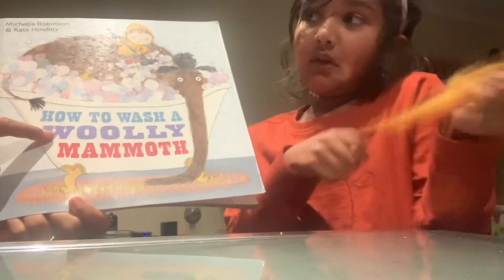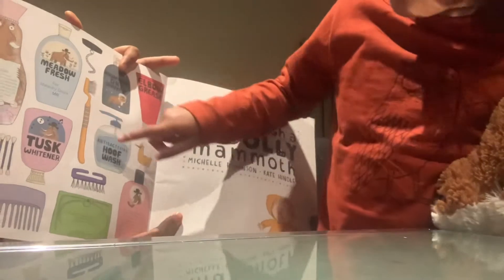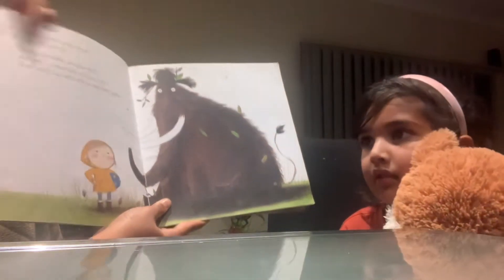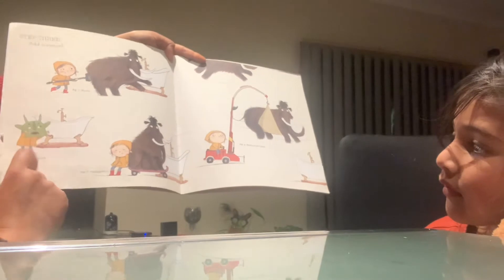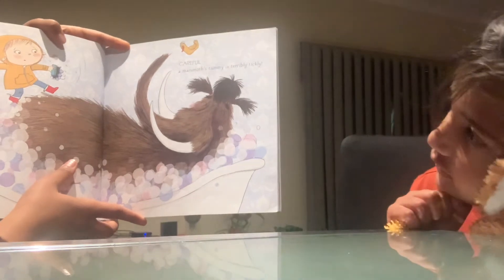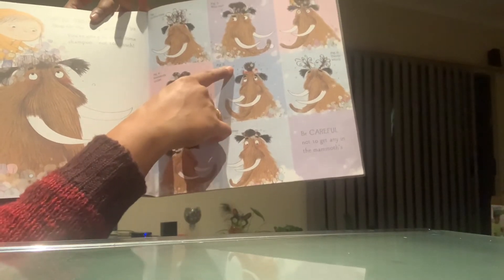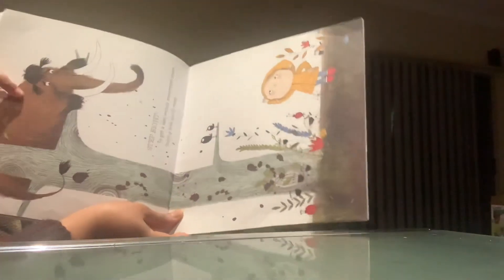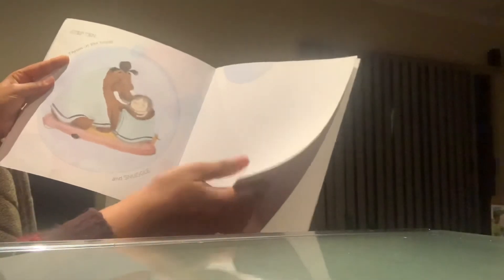Story time with Ira- How to wash a woolly mammoth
Let’s see how can we get woolly mammoth🦣  to bath.